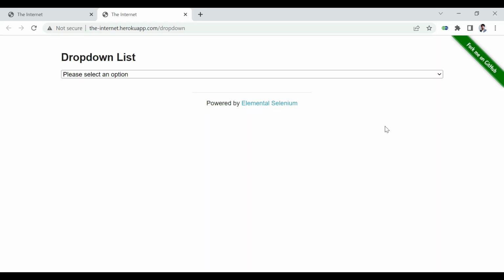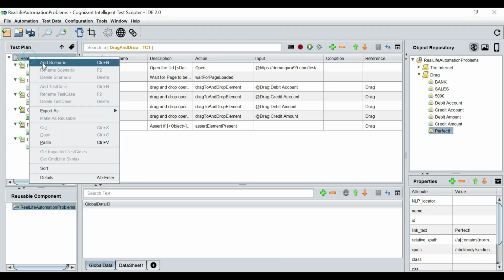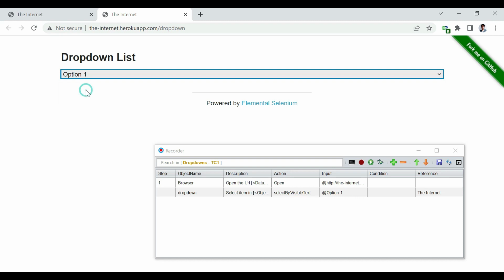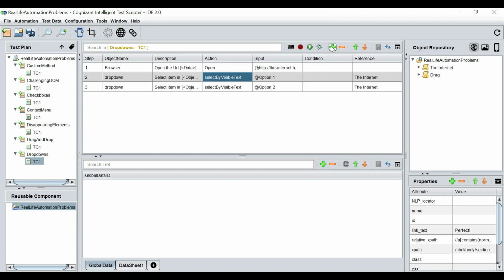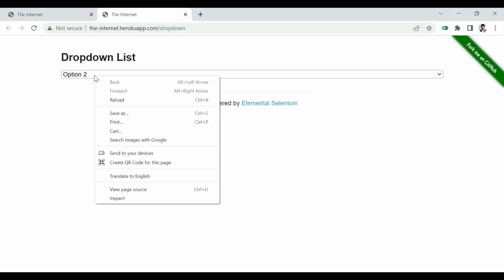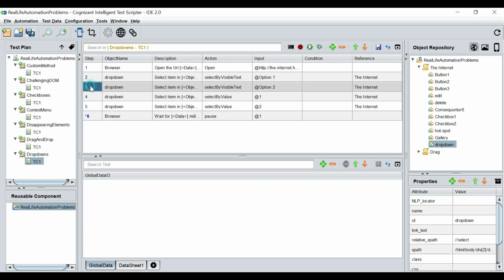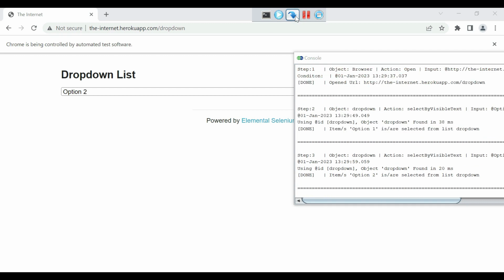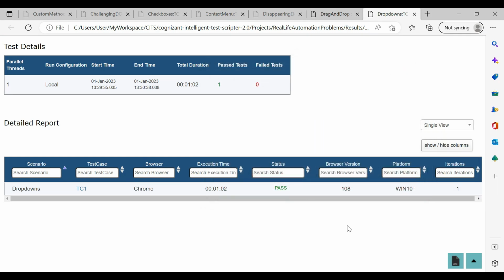07. Dropdowns | Cognizant Intelligent Test Scripter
In this video we learn how to handle dropdowns using CITS